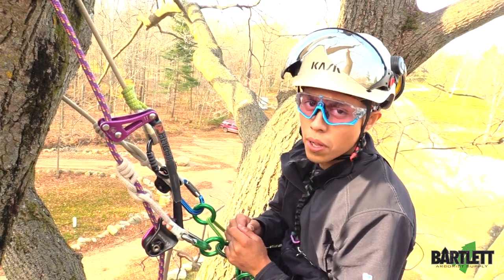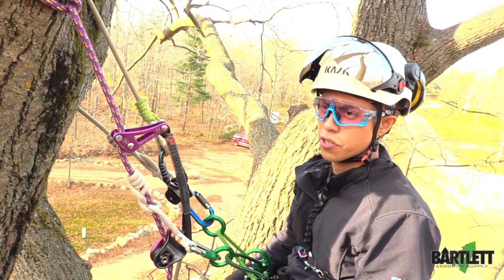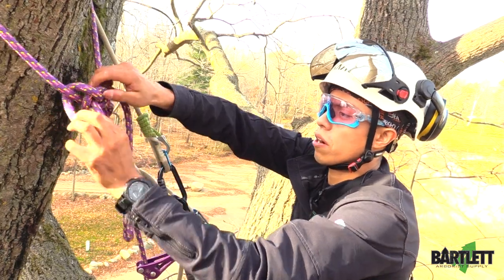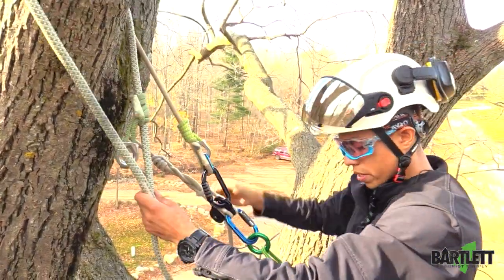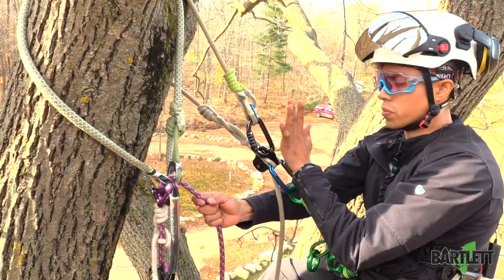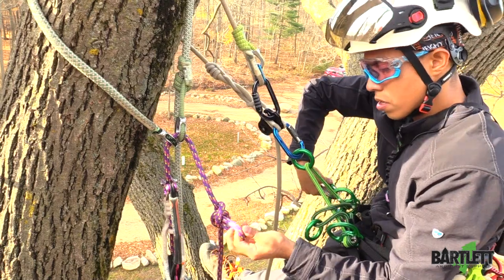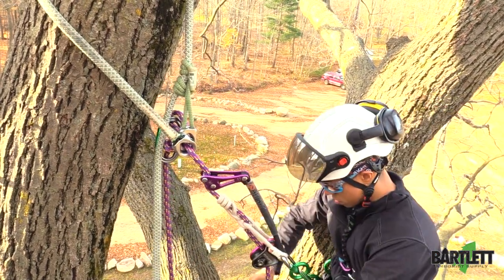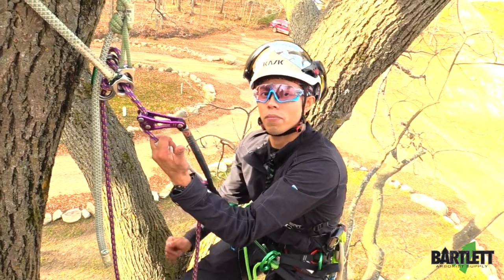The Golden Retrieval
In this video, Abdon shows another style of canopy anchor for an SRS climb system. The Golden Retrieval anchor system is perfect for those pruning jobs and allows multiple redirects with fairly easy retrieval from the ground.